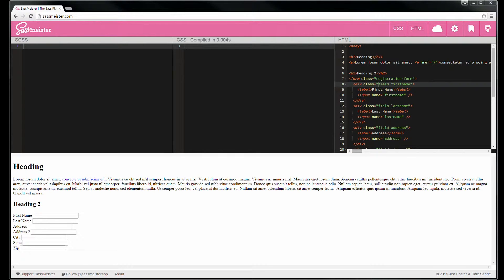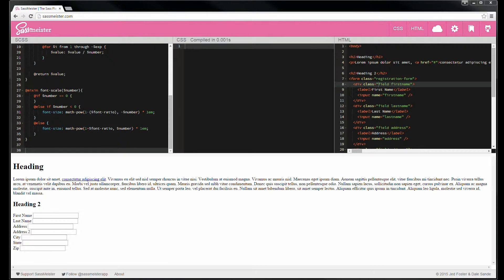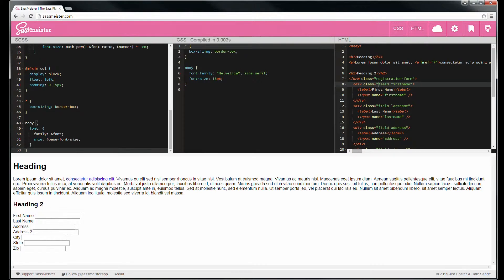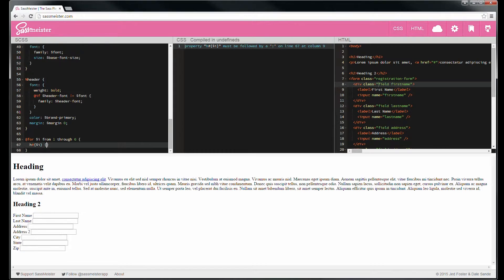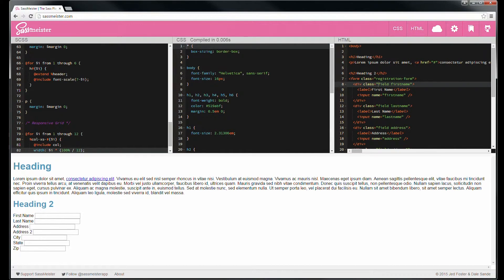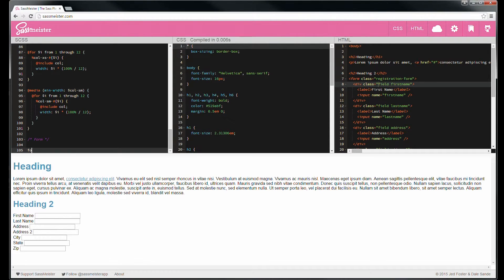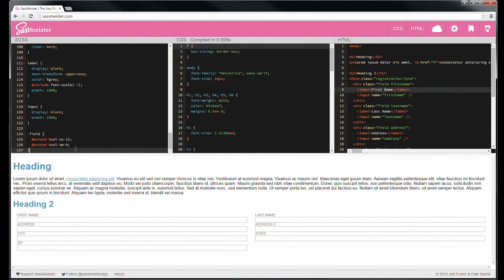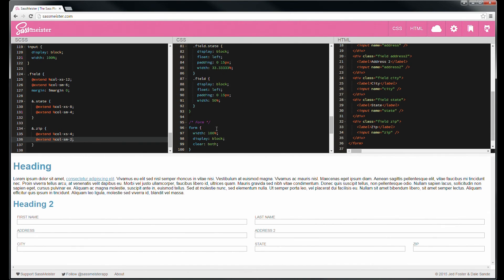Introduction to Sass - Live Coding Session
Presented by Andy Benedict, this is a live coding session working with the Sass CSS preprocessor. We go through a styling exercise to create a style sheet for a form. Utilizes several of the most common features of Sass and demonstrates using Bootstrap by extension to support semantic markups.

This presentation was recorded live on 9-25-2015, but has been edited for time.